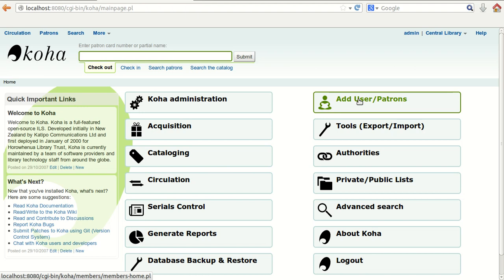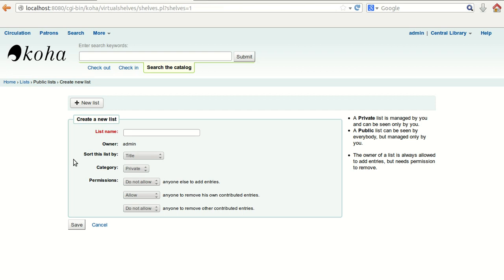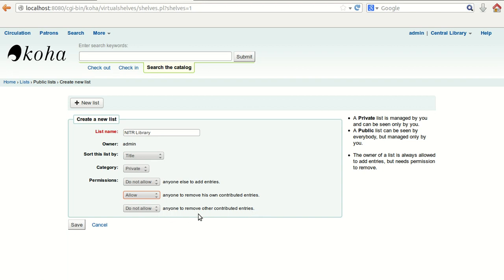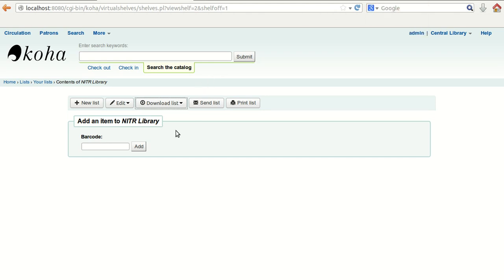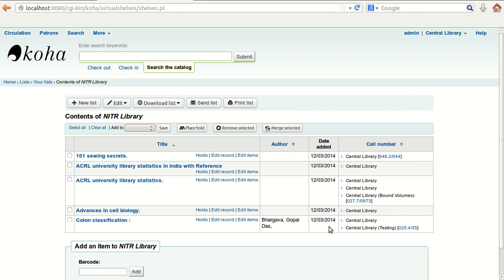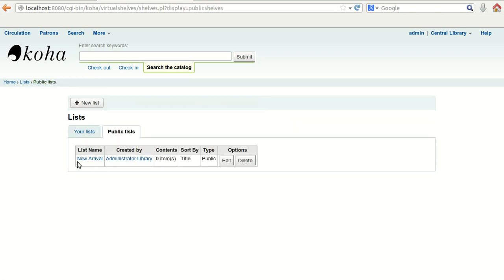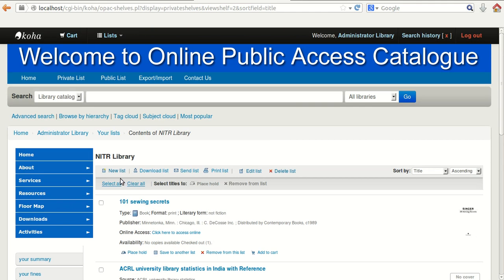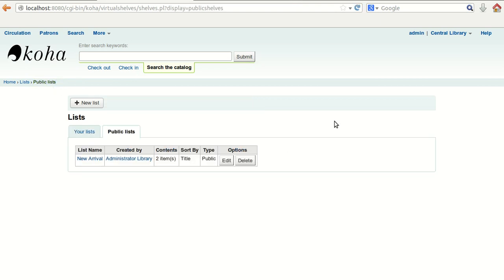Creating Private and Public Lists in Koha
Lists are used in Koha OPAC. This video will guide in how to create lists (private or public) in Koha.